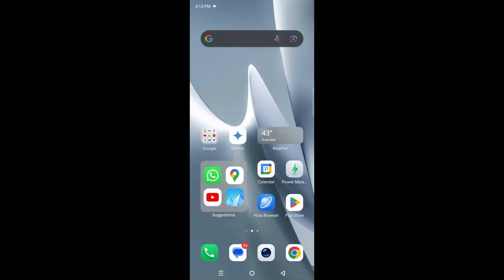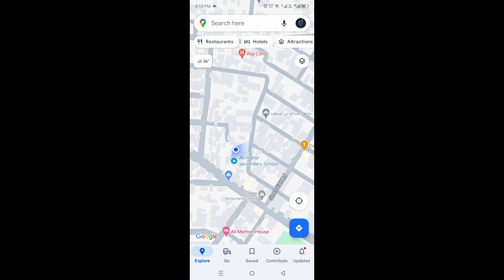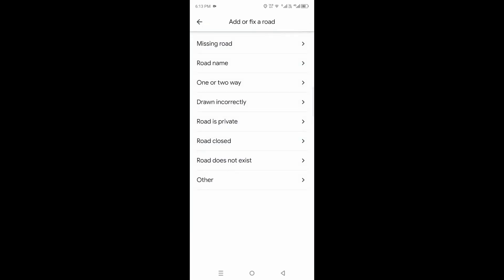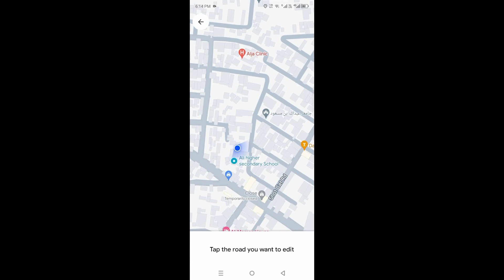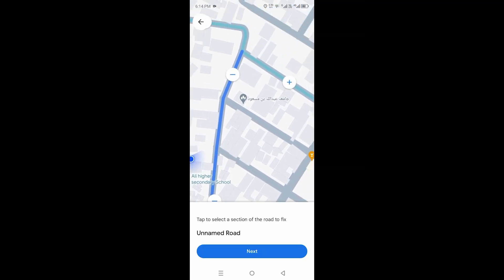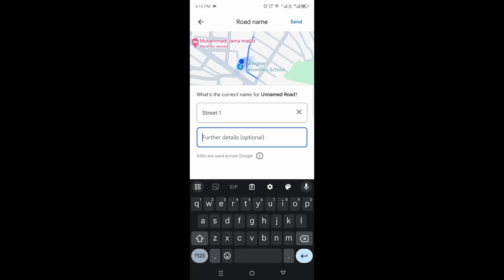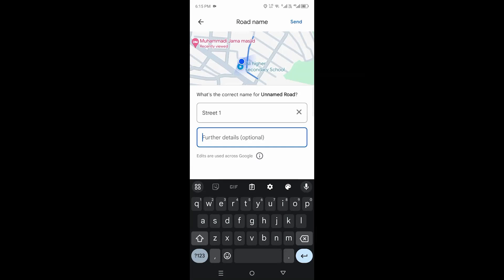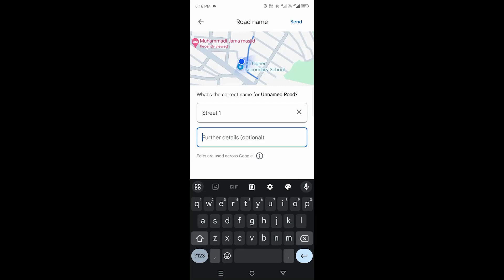How to Add Street Name in Google Maps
In today's video i'm going to show you how to add street name in google maps, easy and simple tutorial to follow.